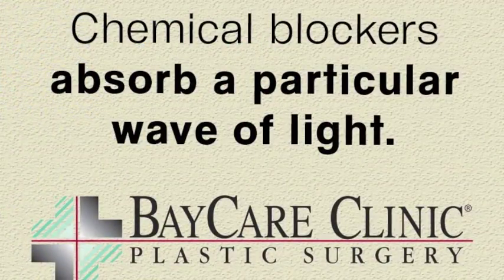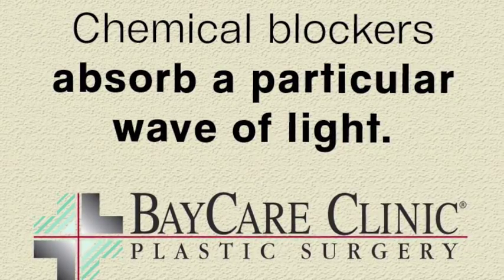How to protect yourself from the sun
Dr. Steven C. Schmidt is a Board Certified plastic surgeon at BayCare Clinic Plastic Surgery. In this video, he will describe ways to protect you and your family from the sun's harmful UV rays. Avoiding ultraviolet light, whether it's from the sun or tanning beds will help prevent photo-aging of your skin, as well as the development of skin cancer.

Wear protective clothing and hats
Do not stay in direct sunlight
Wash your clothing in SPF detergent
Liberally apply sunscreen and reapply every two hours
Choose makeup with SPF

PRACTICE LOCATIONS:
Aegis Aesthetics -- Green Bay, WI
Aurora BayCare Medical Center -- Green Bay, WI
Aurora Health Center in Marinette -- Marinette, WI
Fairfield Building -- Sturgeon Bay, WI